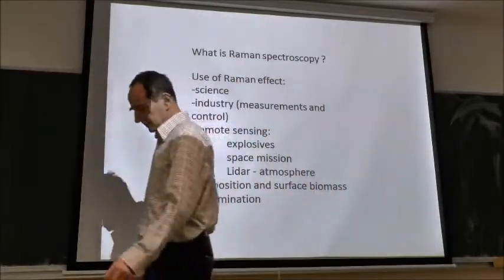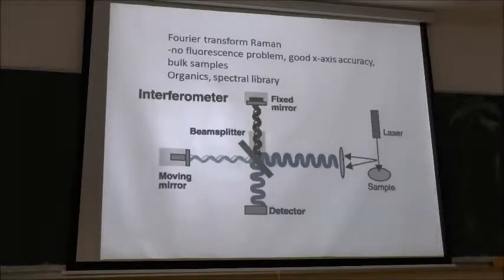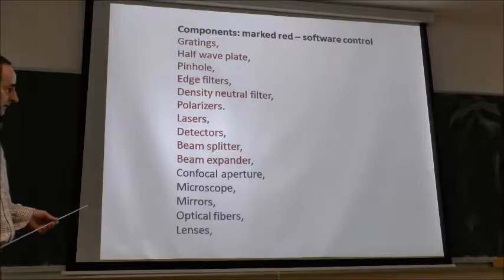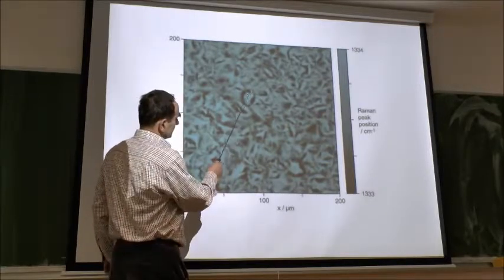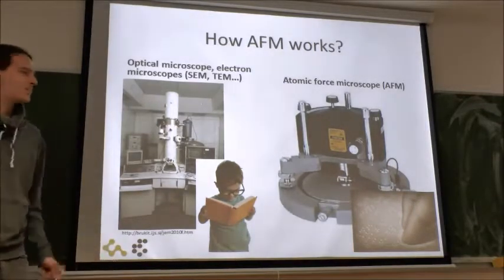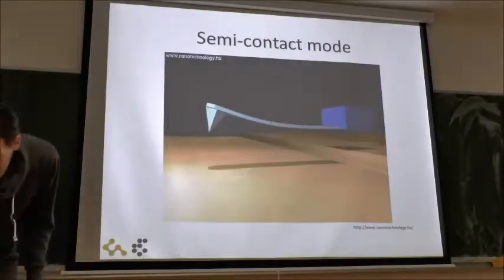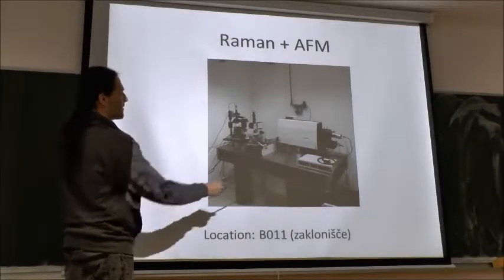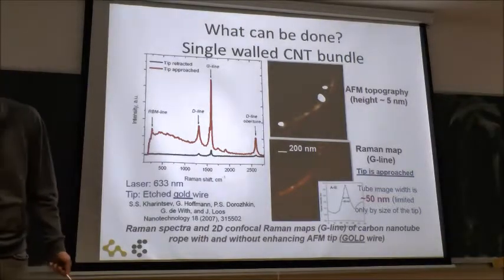Jesih Borovsak - Raman